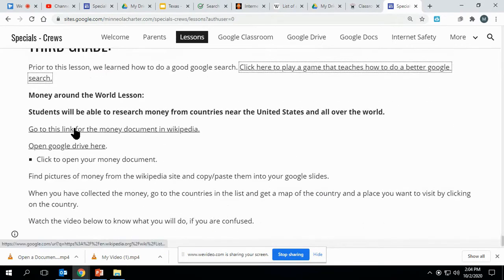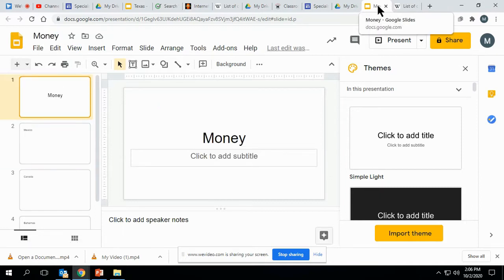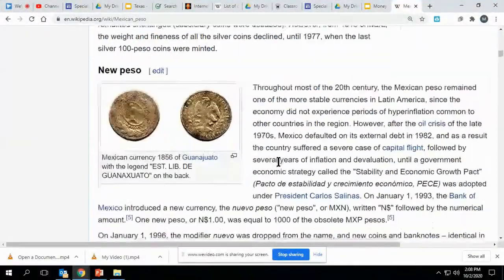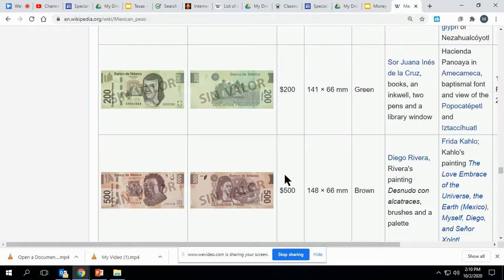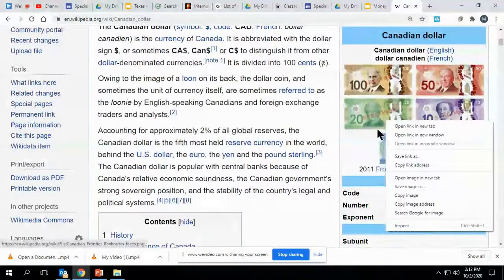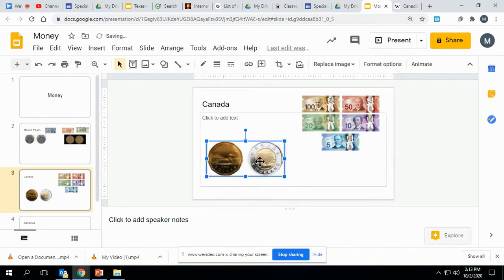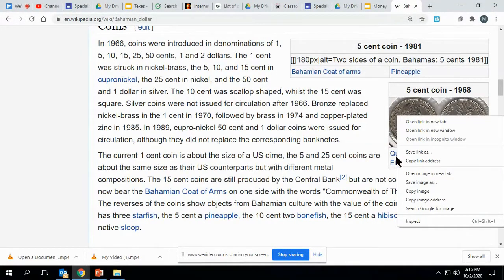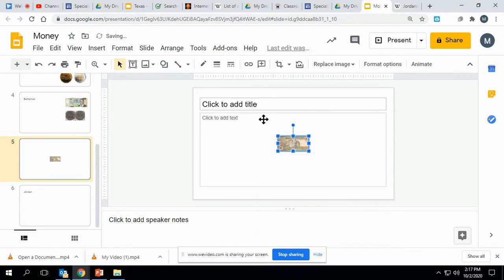Third Grade Research Project